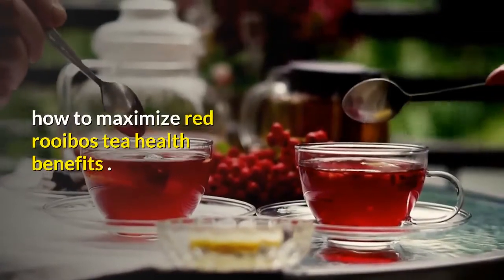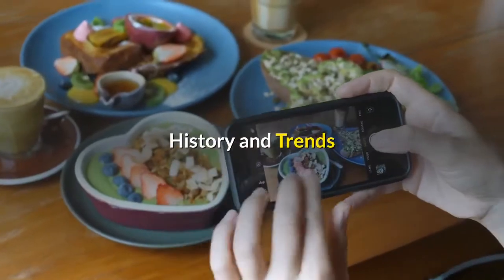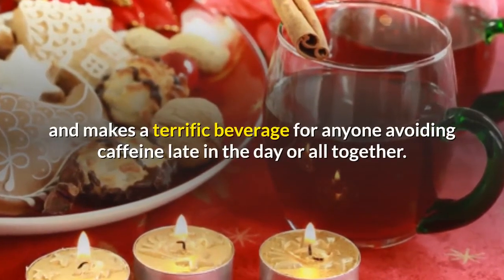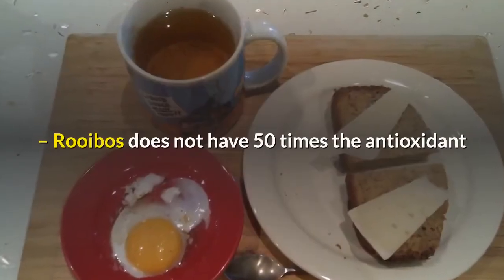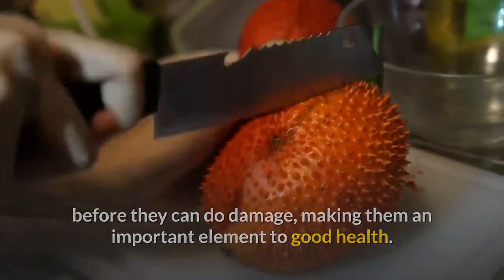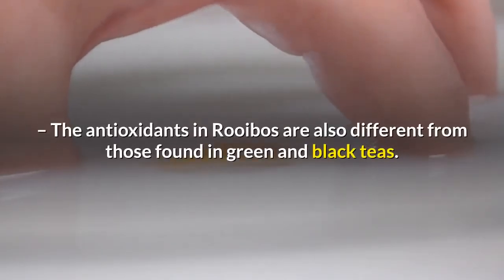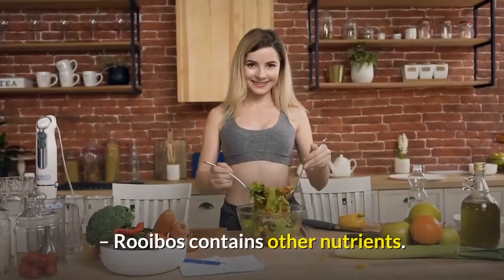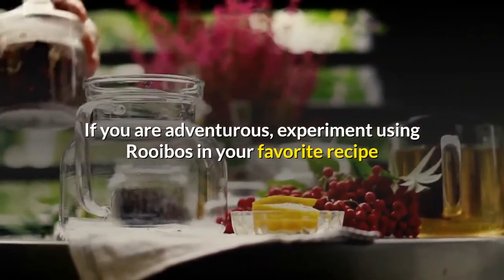How To Maximize Red Rooibos Tea Health Benefits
How To Maximize Red Rooibos Tea Health Benefits . Rooibos (pronounced “Roy-boss”), botanical name Aspalathus  linearis, is clearly gaining popularity in the US due in part to all the hype surrounding the South African herb. I personally get many questions about Rooibos and the various properties and benefits it delivers. Like everyone else I can get drawn up in the “hype” so I decided to do an in-depth look at exactly what we do and do not know about Rooibos and here is what I found;
0:00 start
0:15 treatments
0:30 health                                                                                                                                                                       0:45 recipes                                                                                                                                                                 0:60 colic                                                                                                                                                                     1:25 antioxidants                                                                                                                                                                    1:50 maximize                                                                                                                                                                           History and Trends
– Rooibos has a 300-year history with the first botanical reference recorded in 1772.

– It is indigenous to only the southwest coast of Africa in the Cedarburg Mountain region of the Western Cape.

– Unlike other herbs Rooibos is available in non – oxidize and oxidized forms (think green tea, non – oxidized vs. black tea, oxidized).

– The most commonly consumed type of Rooibos is the dark or oxidized version.

– Rooibos is naturally free of caffeine and makes a terrific beverage for anyone avoiding caffeine late in the day or all together.

– Rooibos is delicious hot or cold, is very refreshing and never bitter.

– It’s a great addition to recipes or as substitute for water and sometimes milk in recipes.

– I predict that Rooibos will be the next big thing in beauty products having shown promise in alleviating the symptoms of psoriases and aiding in the treatment of acne and aging when used topically.

– Rooibos contains natural sweeteners and is calorie free.

Dispelling the Myths

– Rooibos does not have 50 times the antioxidant benefit of green tea; it does not even have as much.

– Rooibos does not contain any vitamin C.

– Rooibos does not aid weight loss.

Antioxidants fight off free radicals which damage the DNA in our cells making us more prone to diseases like cancer, cardiovascular disease and stroke just to name a few. Antioxidants have the ability to bind to these free radicals before they can do damage, making them an important element to good health. Rooibos is a great source of powerful and plentiful antioxidant benefit.

Health Facts

– Rooibos is all-natural and contains no additives, preservatives or colorants.

– Rooibos is naturally free of caffeine, (not decaffeinated, the plant contains no caffeine).

– The soothing effect that Rooibos seems to have on the central nervous system may make it an effective sleep aid.

– While Rooibos is high in antioxidants, it is not as high as green and black teas.

– The antioxidants in Rooibos are also different from those found in green and black teas.

– Additionally Rooibos is high in polyphenol content, another type of antioxidant.

– Rooibos has its own properties; one is a specific flavonoid that is found only in Rooibos called aspalathin.

– Of the 10 identified flavonoid antioxidants in Rooibos aspalathin is one of three that are found in the greatest quantities.

– Green Rooibos or the non-oxidized version has more antioxidant benefit than the more popular oxidized version.

– Rooibos contains other nutrients.

– Rooibos has been successfully used to treat the symptoms of colic in infants.

– Rooibos can relieve stomach and digestive disorders such as nausea, vomiting, heartburn, cramps and constipation in adults.

So what is the bottom line? If you like Rooibos, drink it. It taste great, is inexpensive, has no caffeine or calories and is certainly beneficial to your healthy. If you are adventurous, experiment using Rooibos in your favorite recipe or as a skin tonic.how to maximize red rooibos tea health benefits.Here is your benefits red rooibos tea.